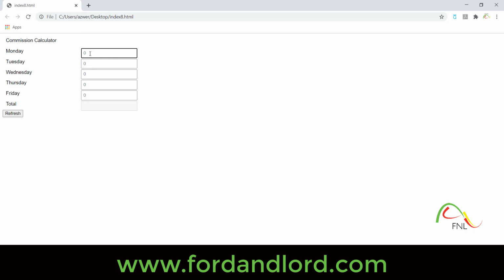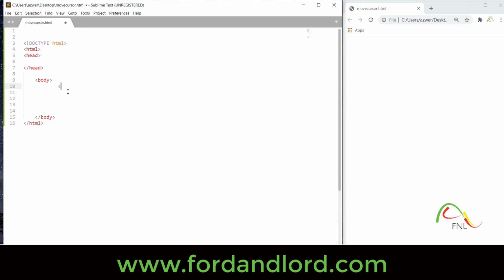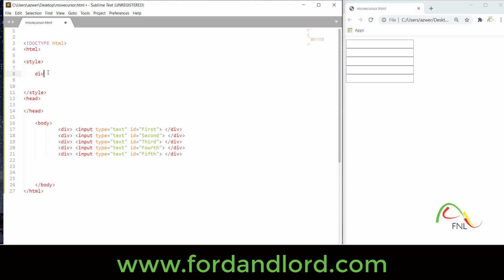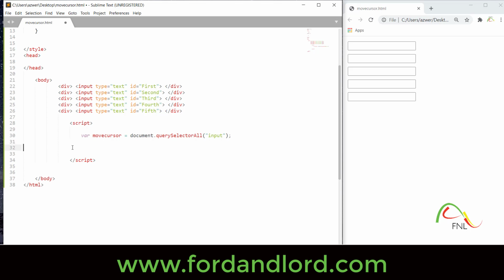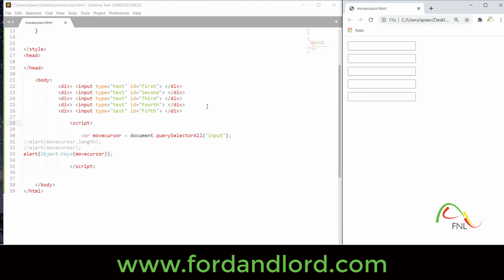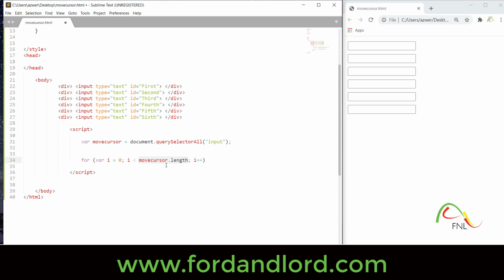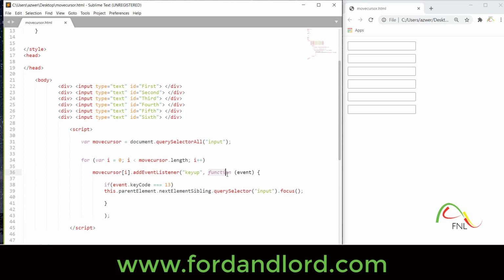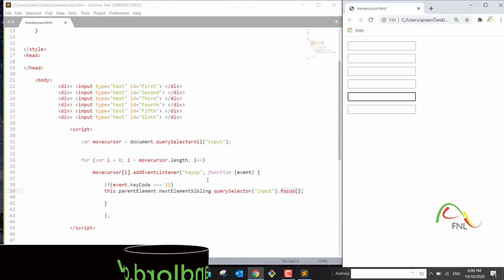#9 - JavaScript - Move cursor from one field to another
Lesson # 9 - JavaScript - learn how to move cursor from one input field to another.